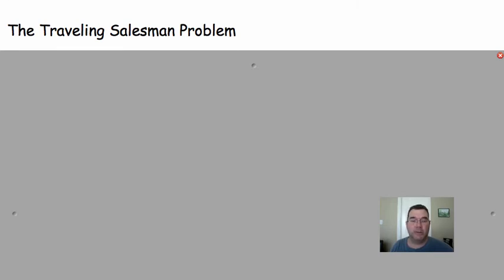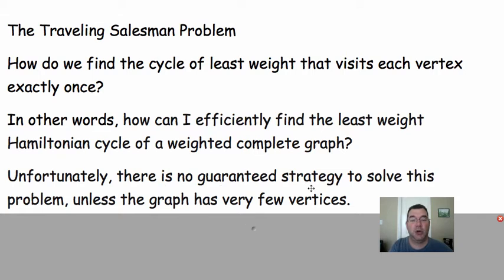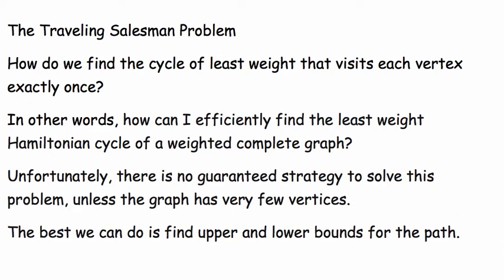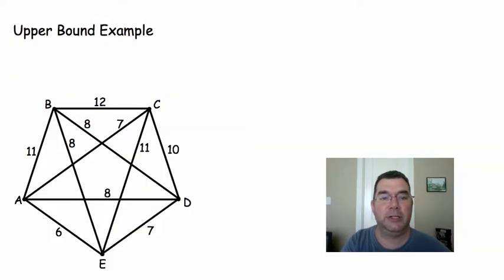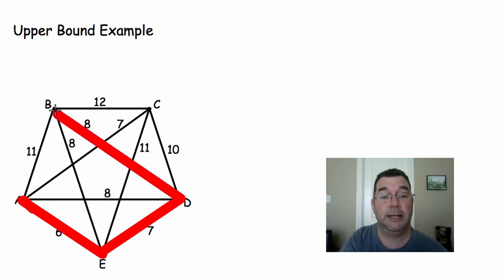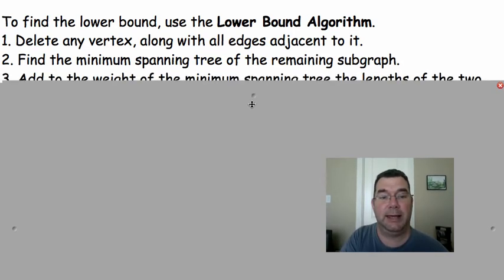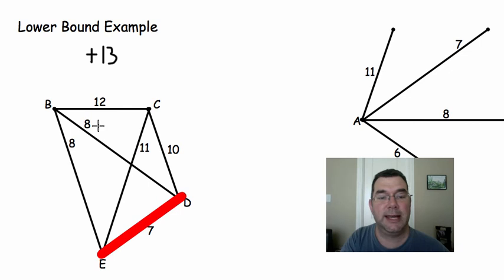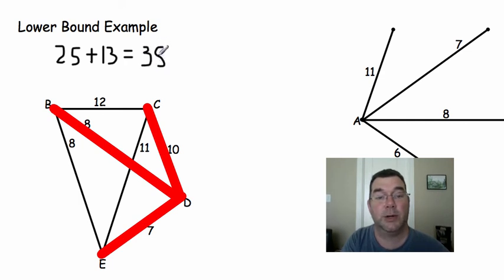Traveling Salesman Problem